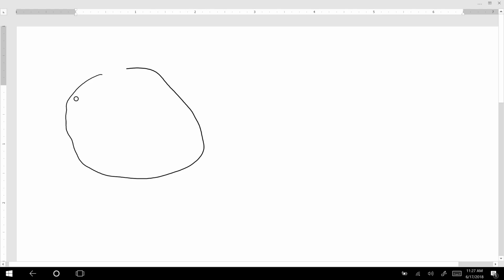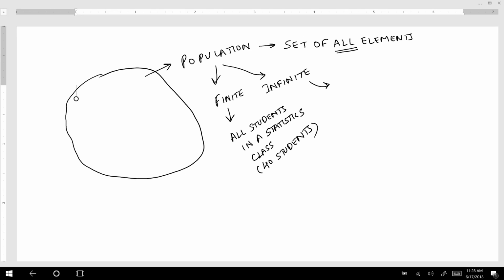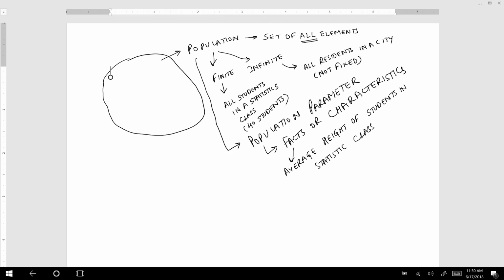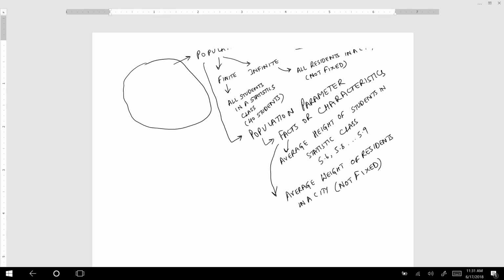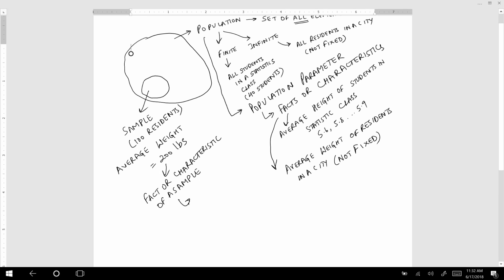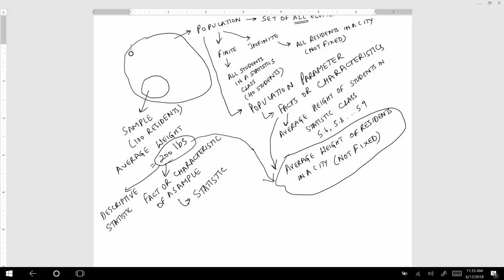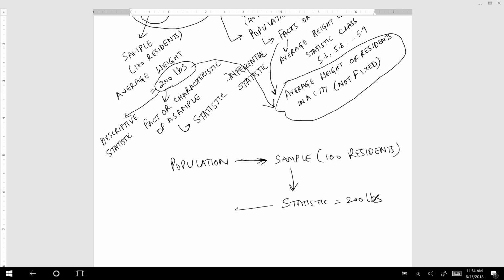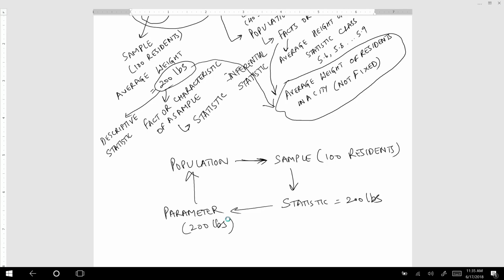Population and samples 1